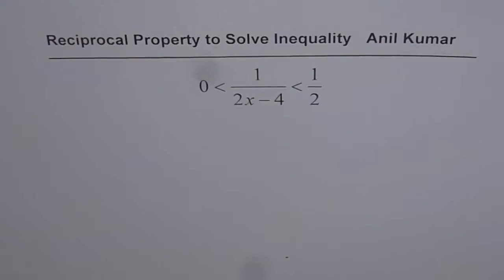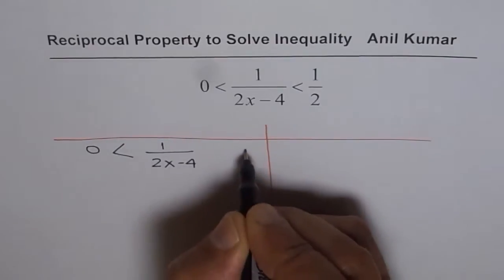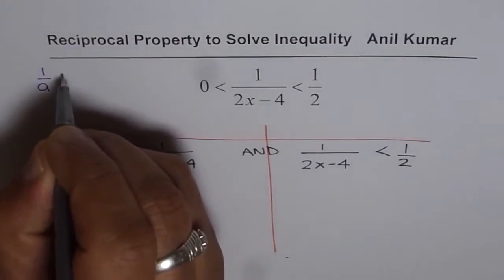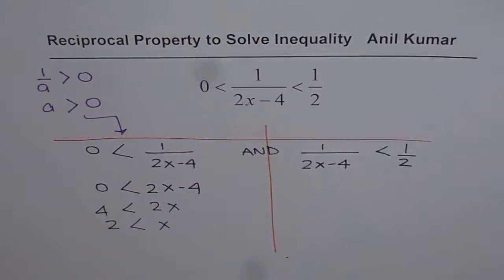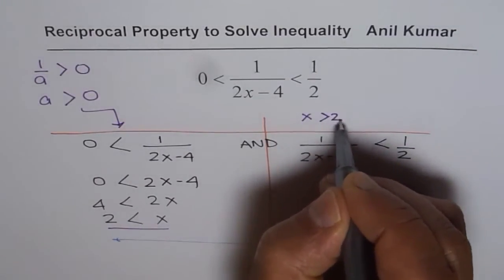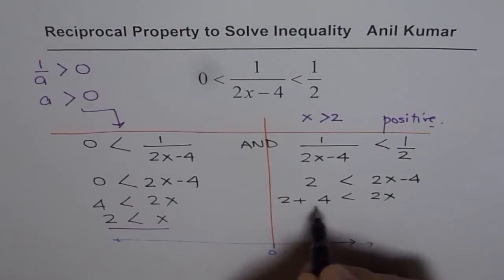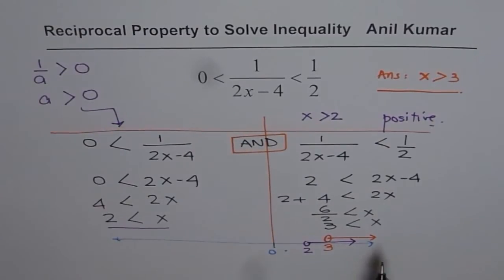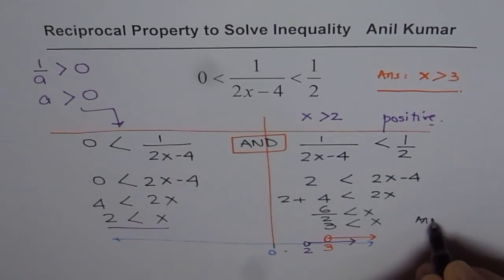Reciprocal Property and Solving Double Linear Inequality